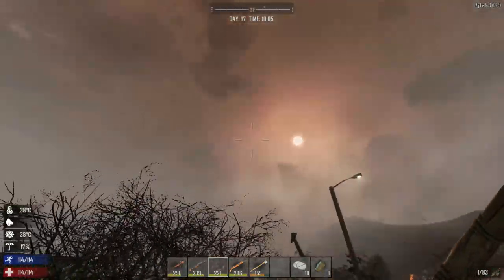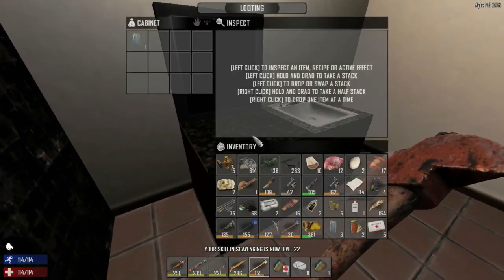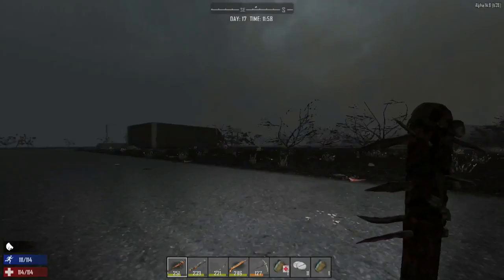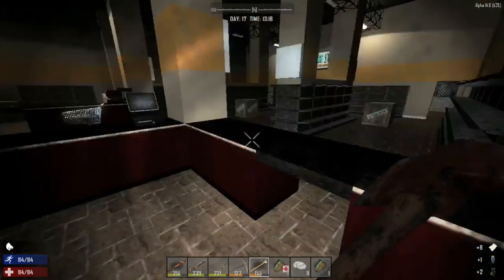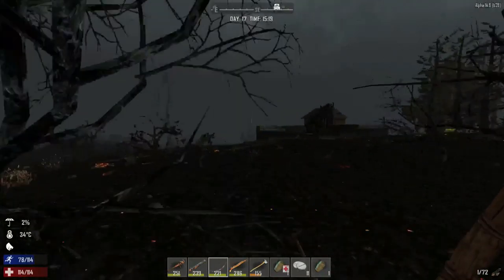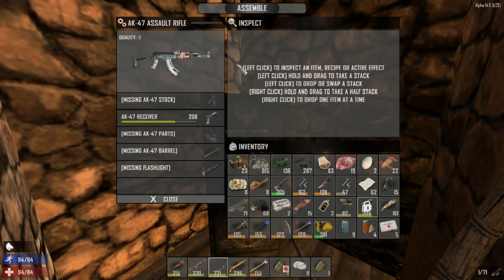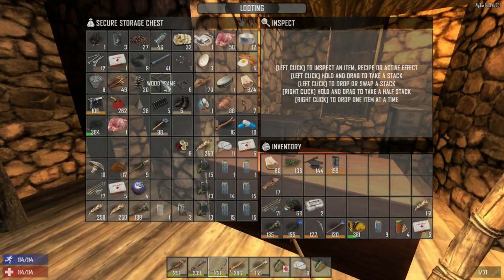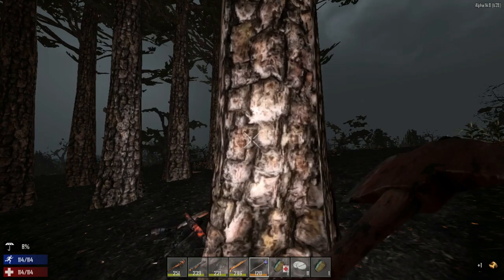7 Days To Die [Alpha 14] ~ Episode 20: Completing The Forge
We loot the book store and the hardware store. Then drop off all the stuff back at the base.

- Sharlenwar
Singleplayer Footage: May 25th, 2016

7 Days to Die development was launched following a successful Kickstarter campaign in August 2013, demonstrating the initial prototype. Joining us in early access now will help support the cause and ensure continued expansion of the development team, their efforts and the planning and addition of even more features and depth eagerly awaited by fans.